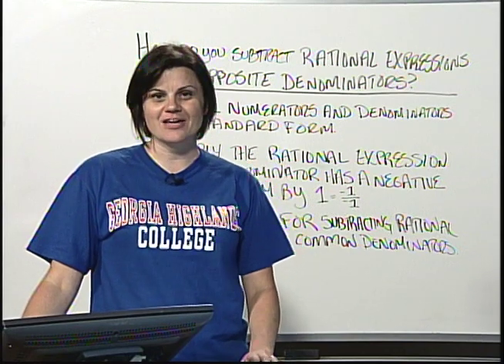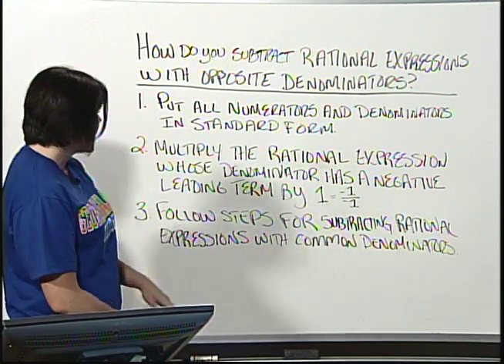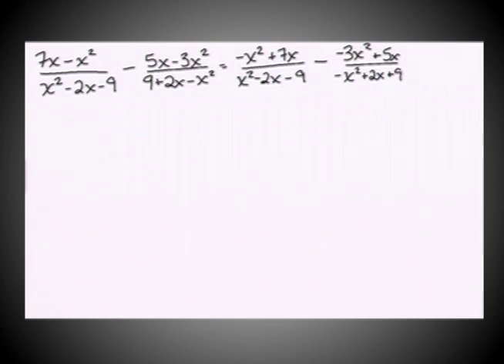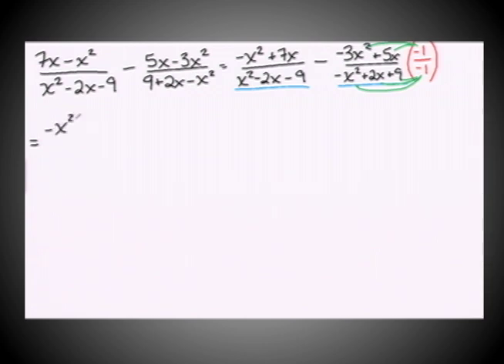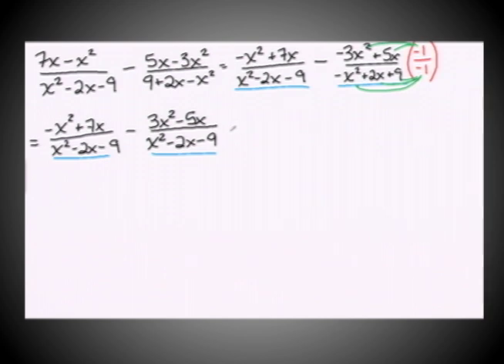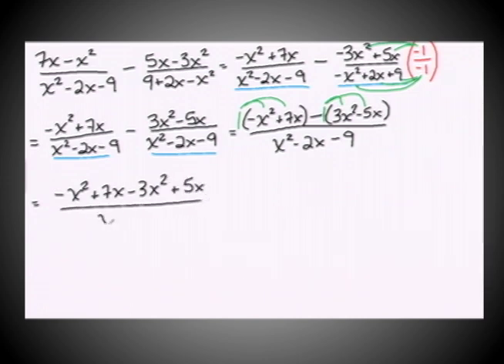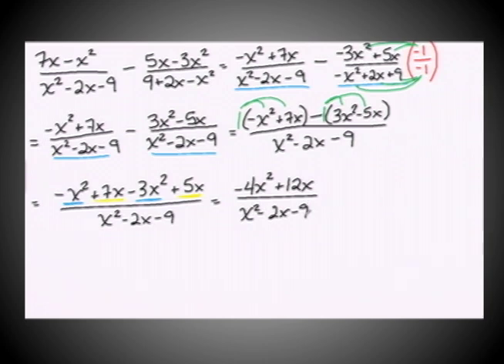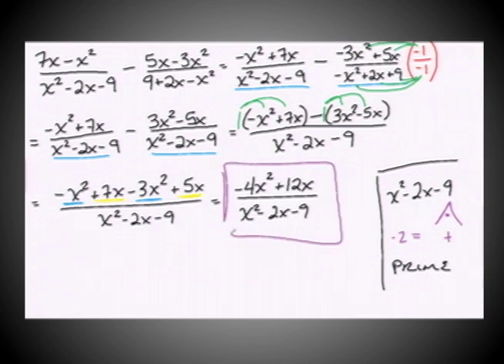Math 0097 & 0099 Tutorial 50 - How do you subtract rational expressions with opposite denominators?